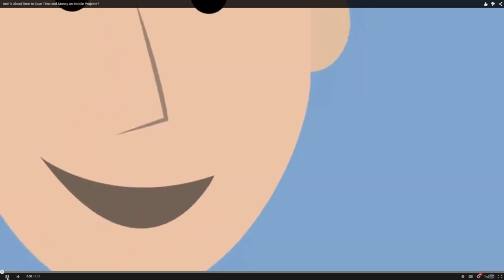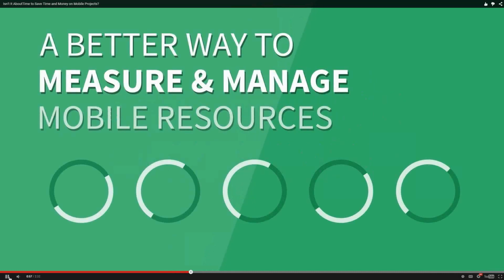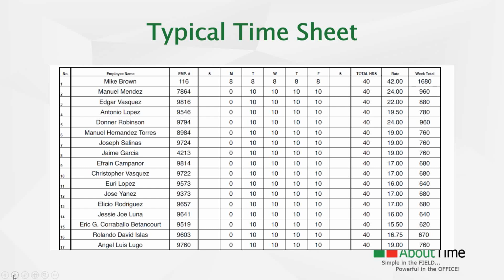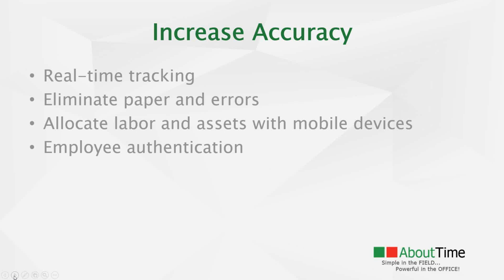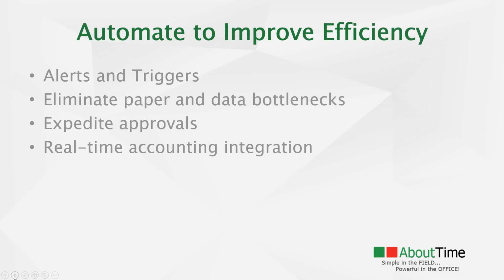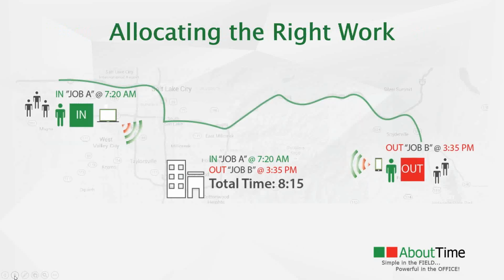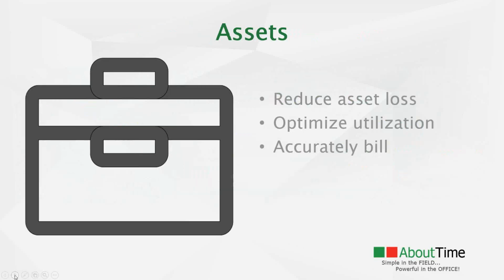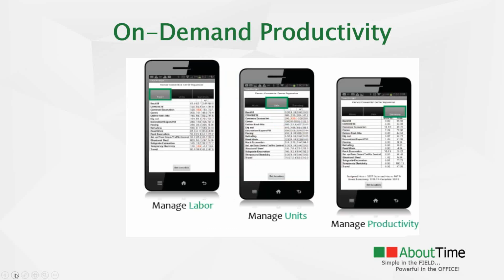Reducing Direct Labor Costs with Technology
Construction companies can reduce labor with efficient technology. This webinar reviews the ways you can save money with AboutTime.